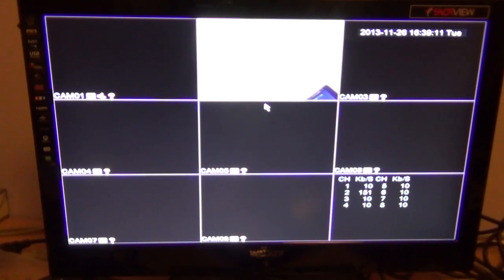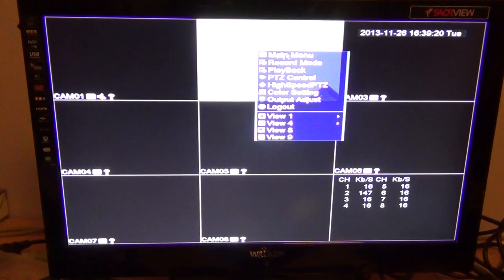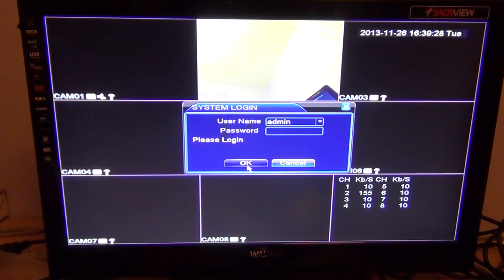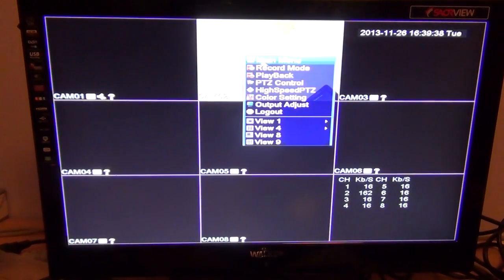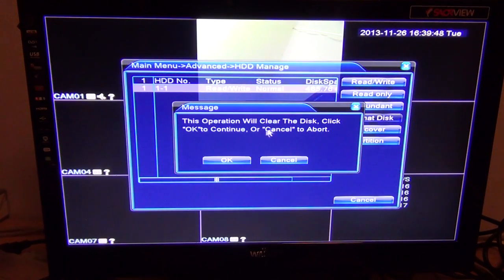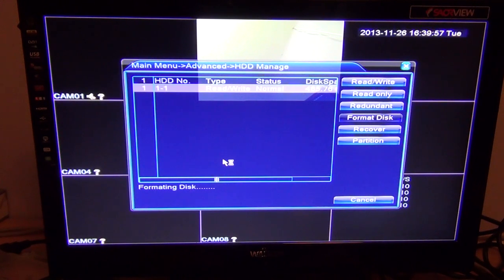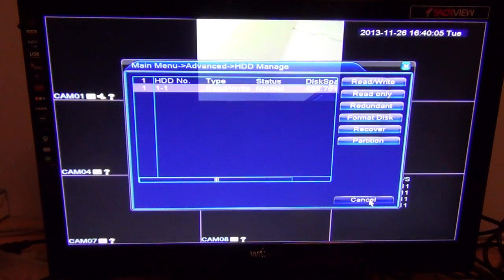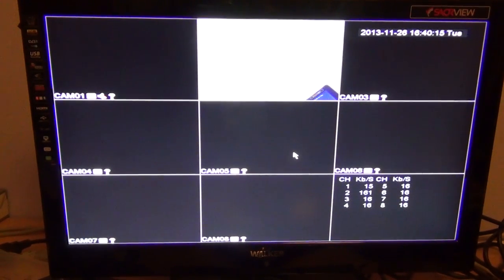How to Format Hard Drive in DVR